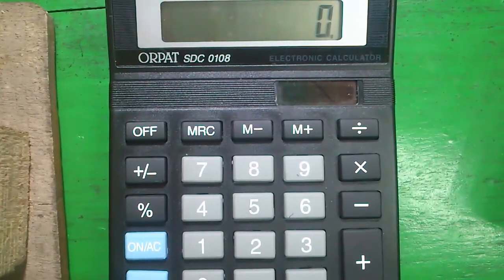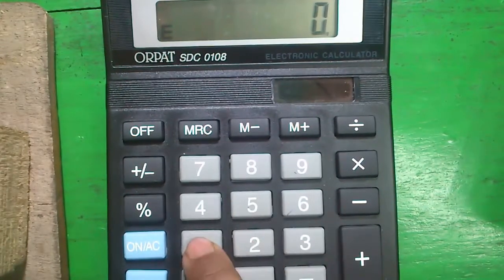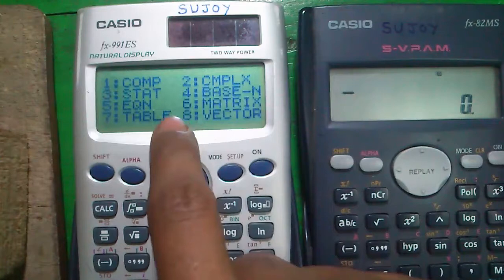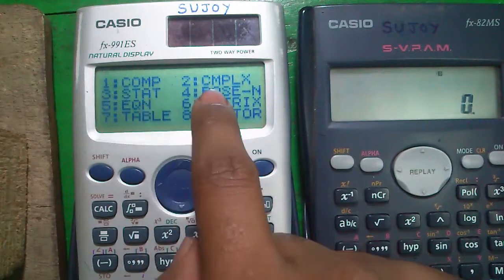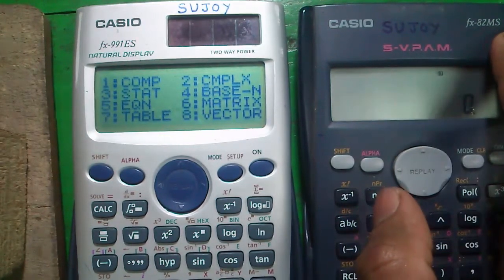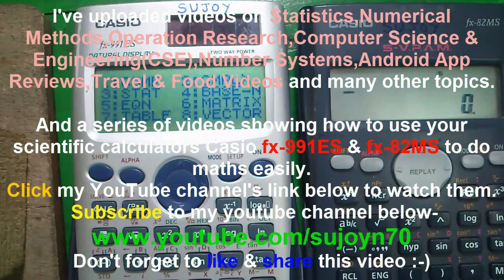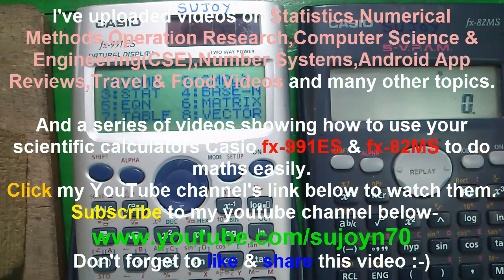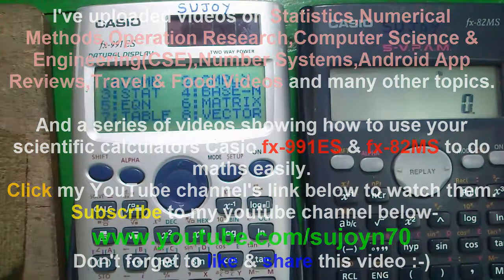How To Hack Any Calculator in 2 Steps! - Just For Fun 2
Hello my dear friends,I'm Sujoy, and today I'll tell you how to hack any cheap 8 digit calculator in just 2 easy steps! - Version 2. You can watch version 1 of the tricks here-
This is a very simple trick you can show off among your friends and family! It's a cool party trick or pub trick. You can also challenge or bid with your friends that you are an expert hacker,that you can even hack a simple calculator! LOL :-) That's it!